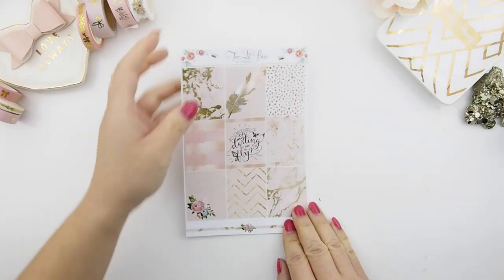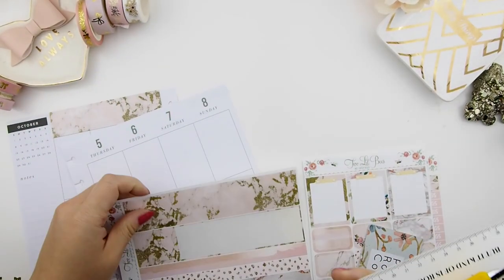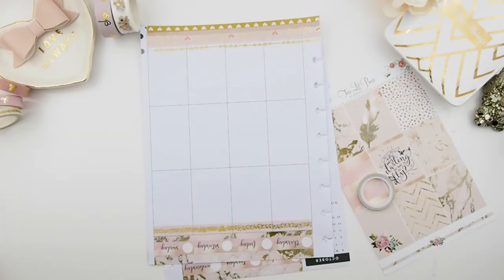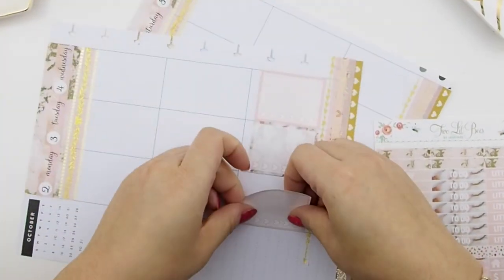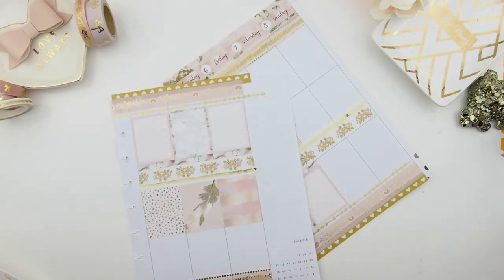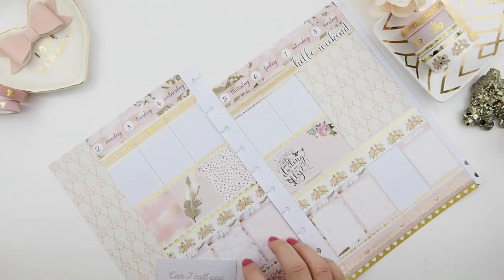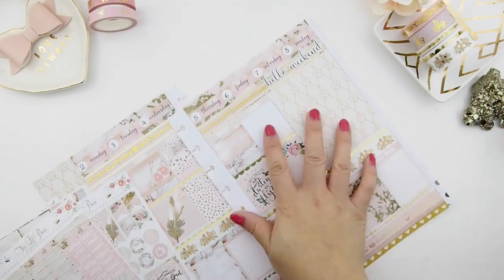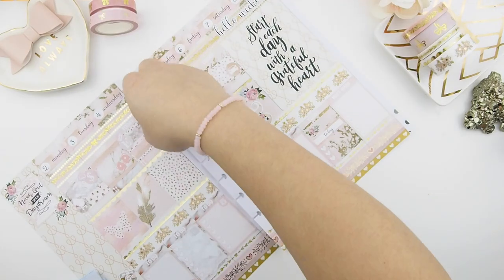PLAN WITH ME ❤ Be Inspired ft. Two Lil Bees ❤ OCT 2017 week 40 | ThePinkRoomCo.🎀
❤This is for the week of OCT 2 2017 - OCT 8 2017 ❤

Washi Tapes

XOxoXO

321 Lakeshore Rd. W.
Mississauga ON  L5H 1G8
CANADA